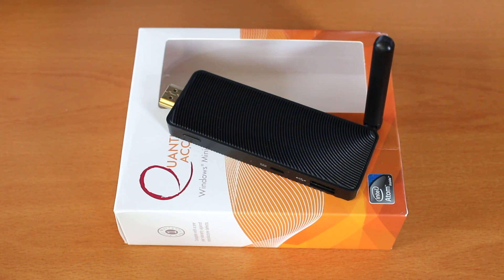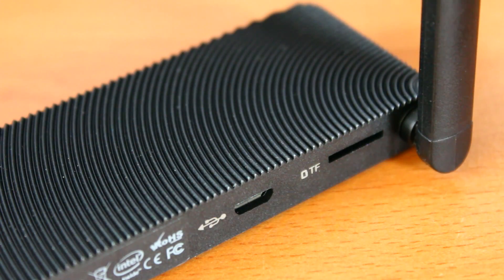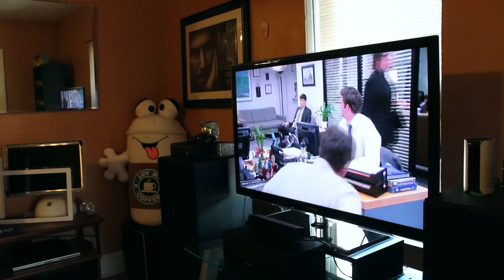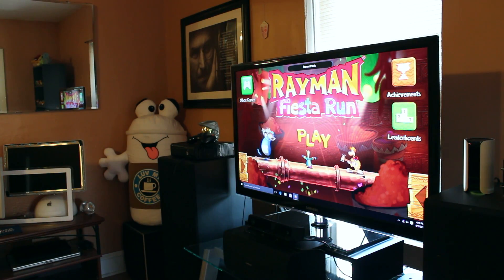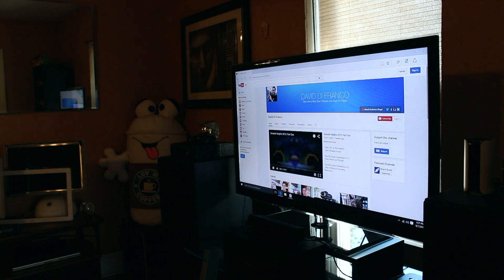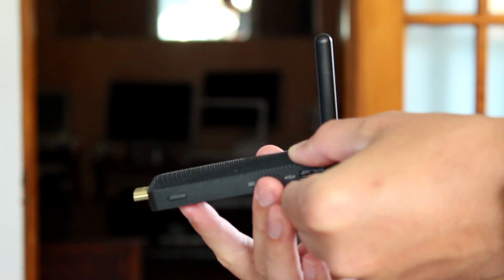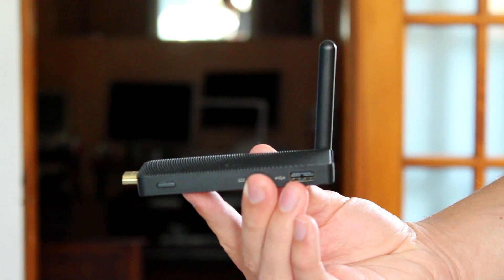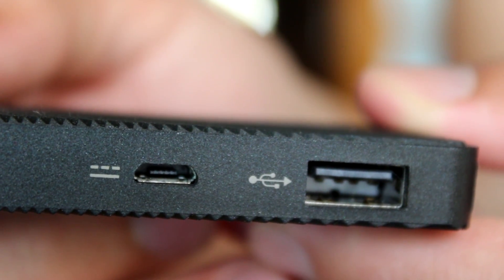Review: Quantum Access Windows 8.1 Mini PC Stick (Running Windows 10)